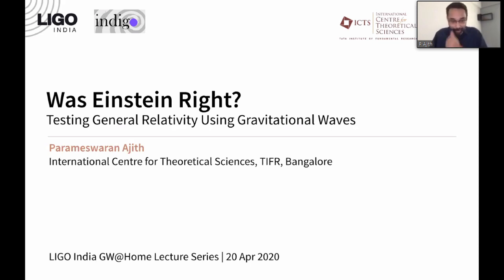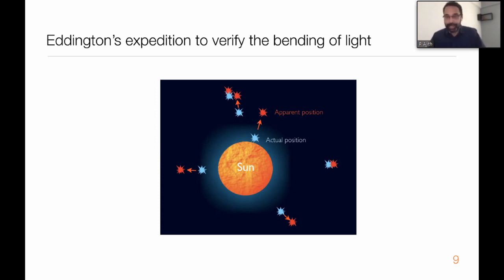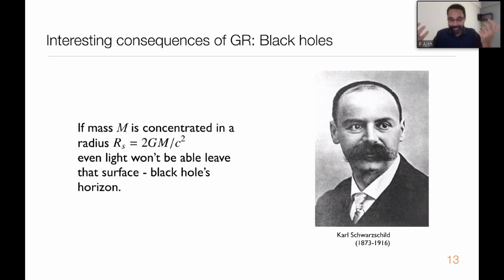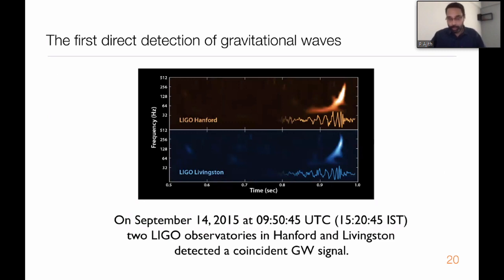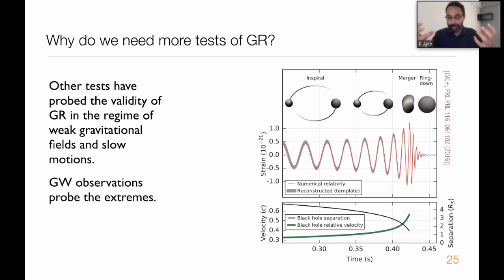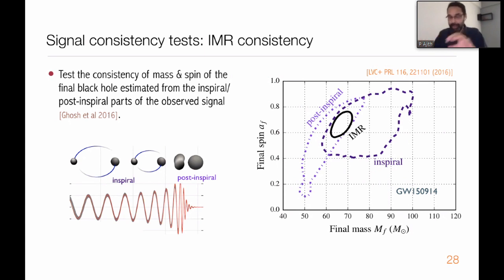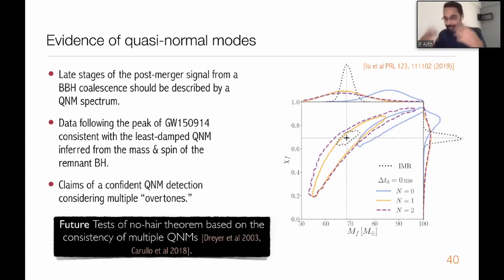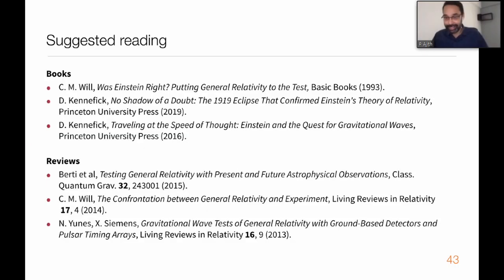Talk 9 -Was Einstein right?Testing General Relativity using GW - By Prof. Ajith.P(ICTS-TIFR )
Speaker:Prof. Parameswaran Ajith (Associate Professor at International Centre for Theoretical Sciences,Bengaluru)

Einstein's General Theory of Relativity is one of the cornerstones of modern physics. Although most of the time scientists assume this theory to be "true", constantly rechecking the validity of its foundations is a basic tenet of modern science. Thus, Einstein's theory has been tested thoroughly using a variety of laboratory tests and astronomical observations. Although the theory has so far passed all the tests with flying colours, most of these have been performed in the regime of weak gravitational fields and slow motions. Gravitational-wave observations, for the first time, provide us the opportunity to test General Relativity in a regime of extreme gravity and superfast motions. This lecture will summrise the ongoing efforts to test General Relativity using gravitational-wave observations.